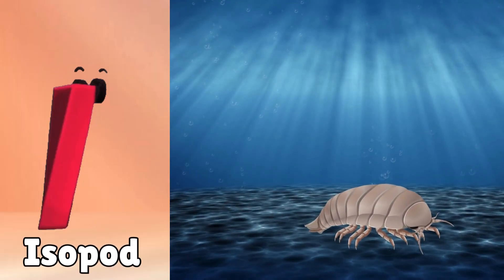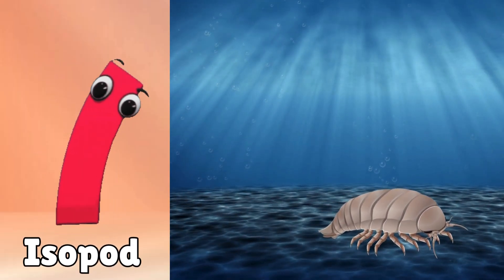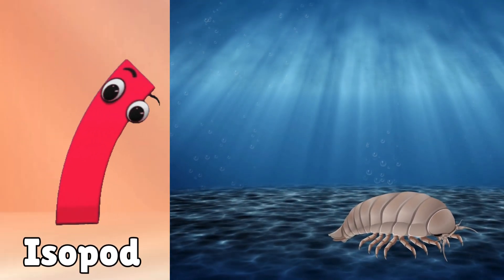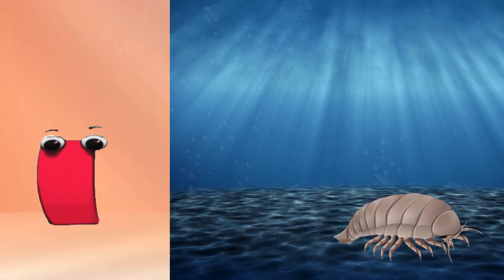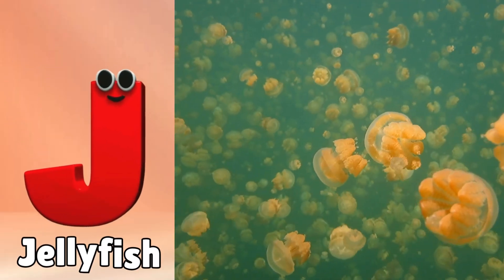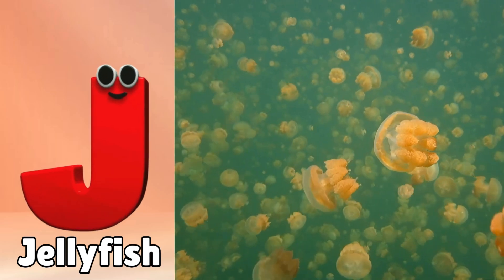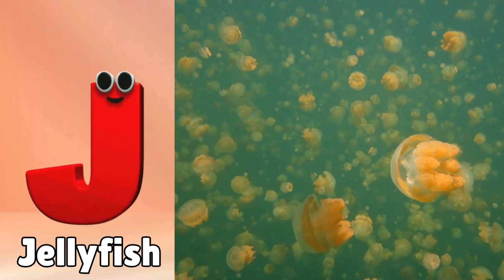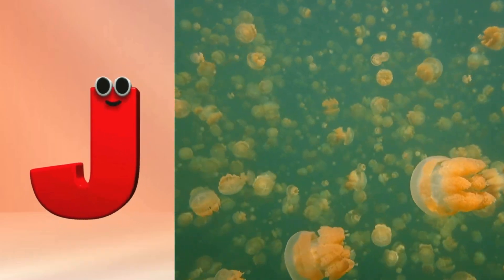Sea Animals Alphabet Song | Learn The Names of Sea Animals | Alphabet Letters